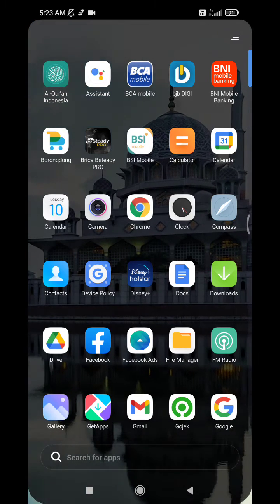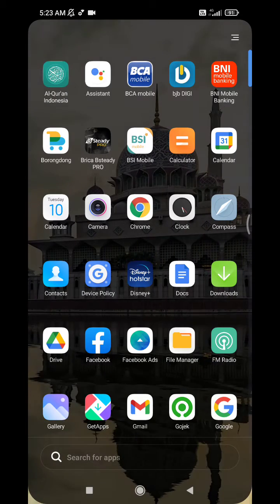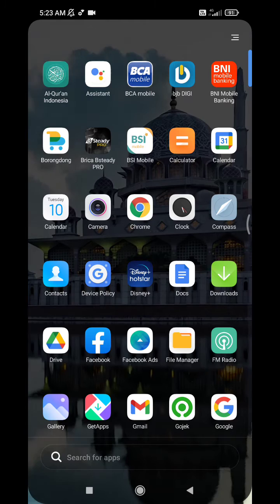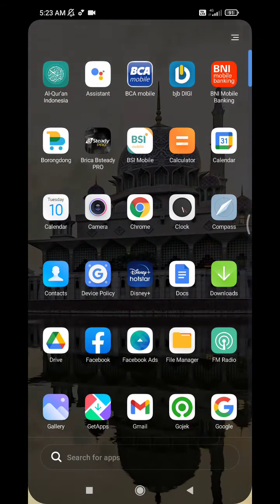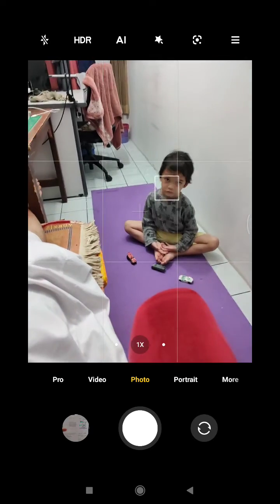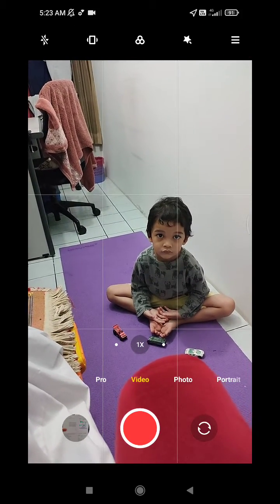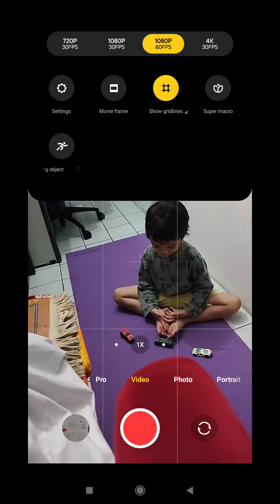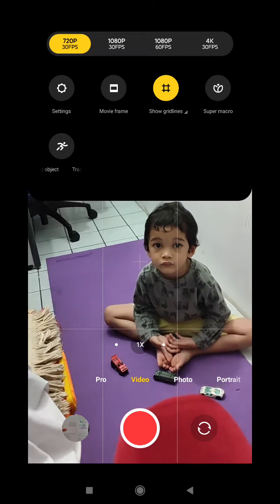How to Shoot 60 FPS or 4K Resolution on Xiaomi Redmi Note 10 Pro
4k + 60 fps is impossible on your Xiaomi Redmi Note 10 Pro.
But you can do HD 60fps or 4k 30 fps.

Follow these steps to do it.